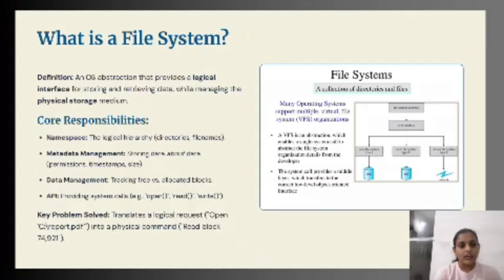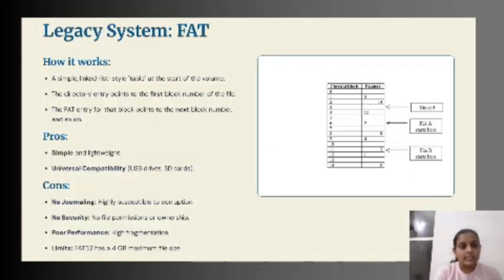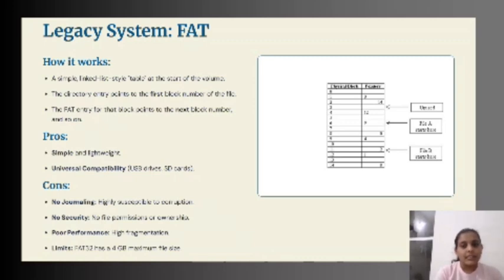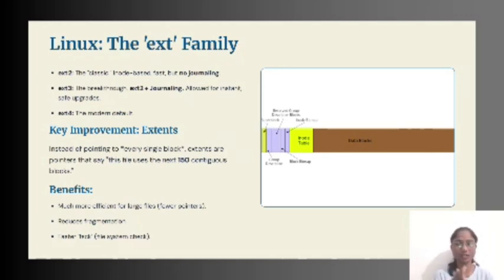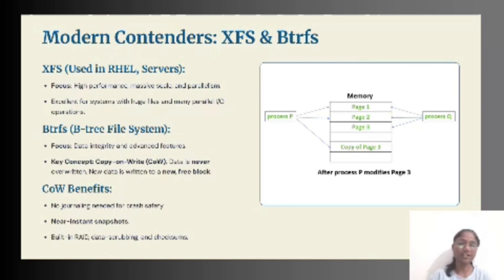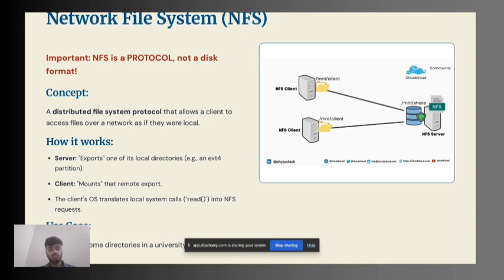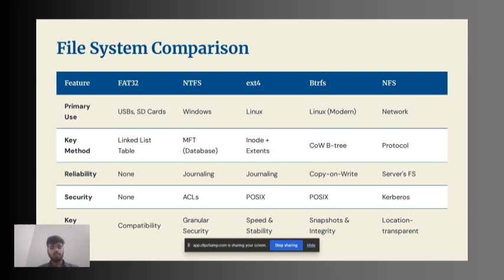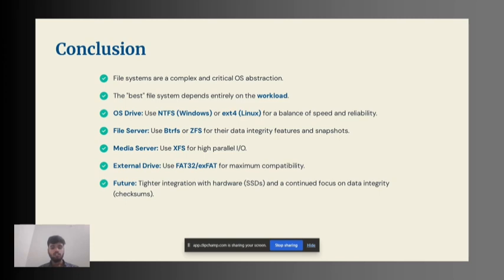13 November 2025